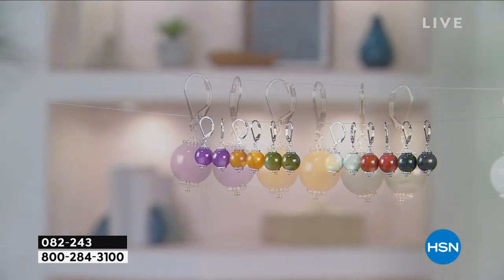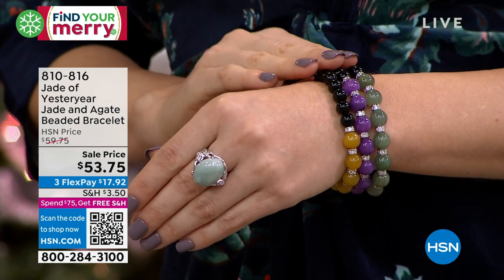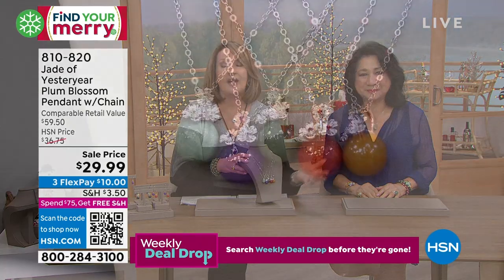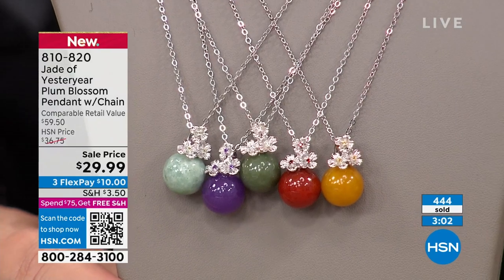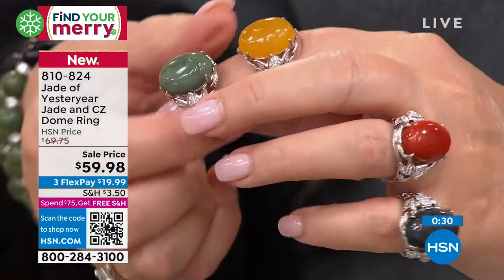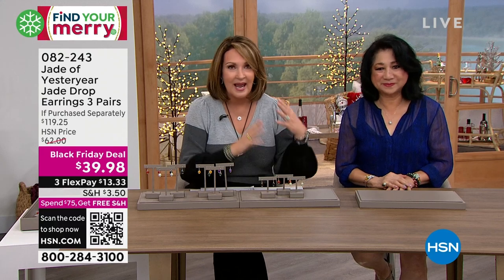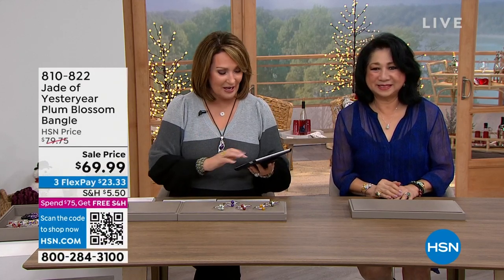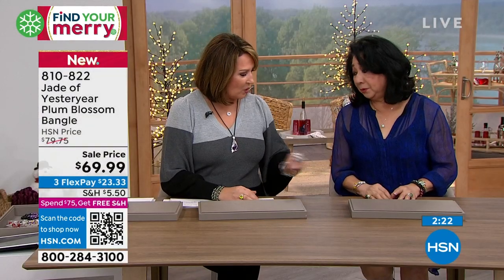HSN | Designer Gallery with Colleen Lopez - Jade of Yesteryear Gifts 10.24.2022 - 07 PM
Discover and shop a curated assortment of heirloom jade jewelry with Colleen Lopez.